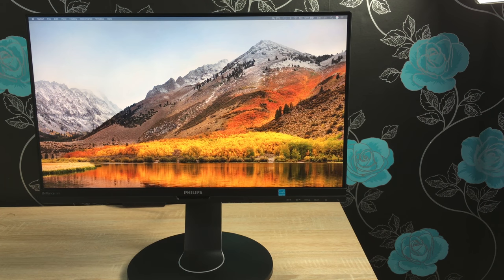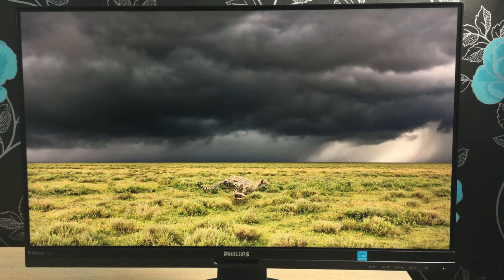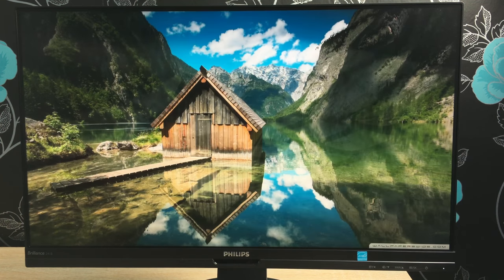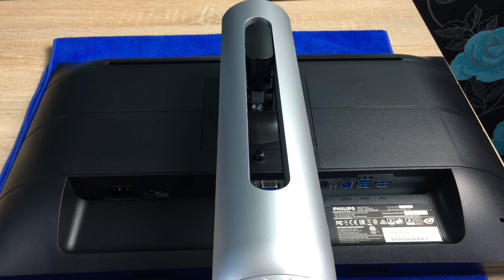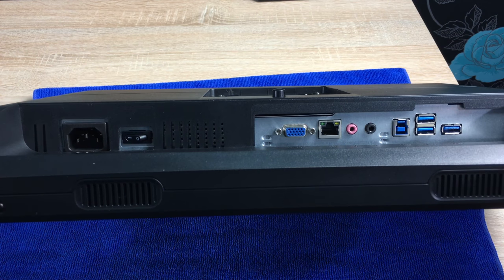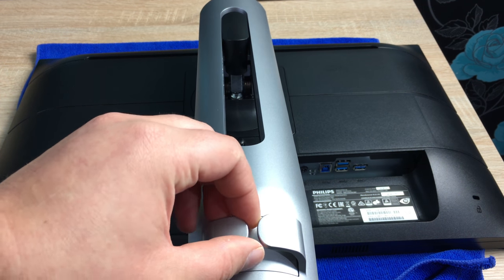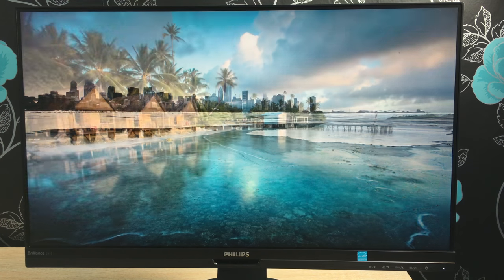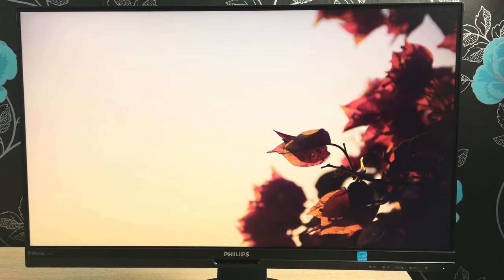Philips 241B7QUPEB USB Docking Monitor Review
In this video, I give my full review of the Philips USB docking monitor 241B7QUPEB that connects to your notebook, laptop, mac and pc all through one cable adding extra USB ports and internet connection and audio in and out.

Key Facts

USB docking system
Full HD resolution
IPS panel
Low blue light mode & flicker free technology
Smartimage presets